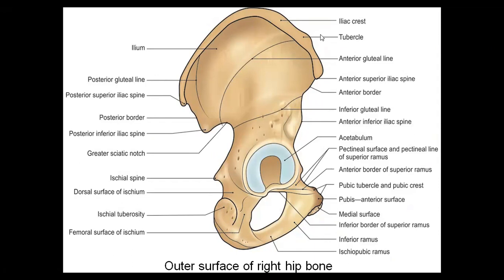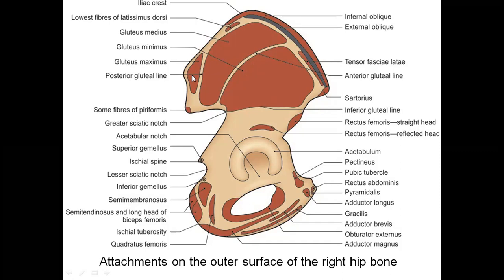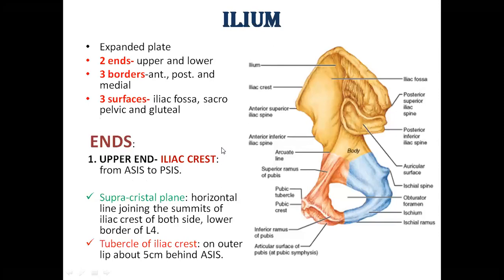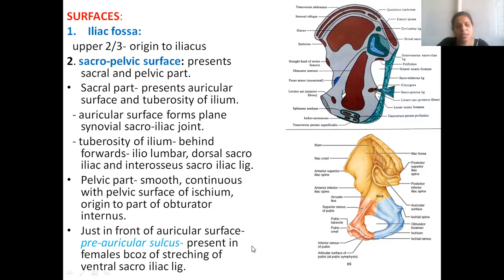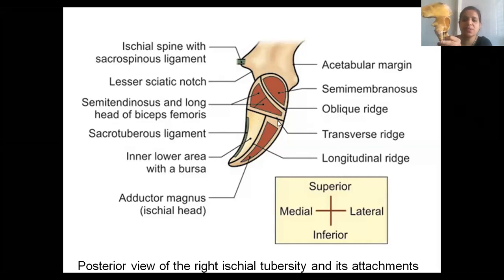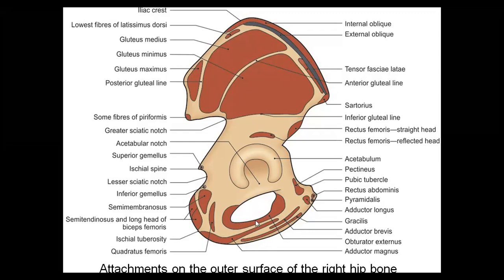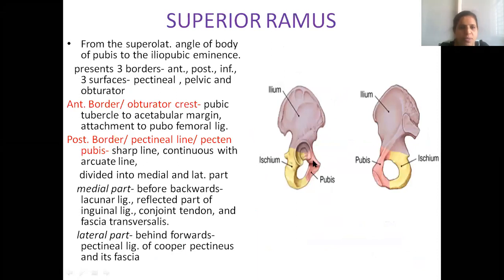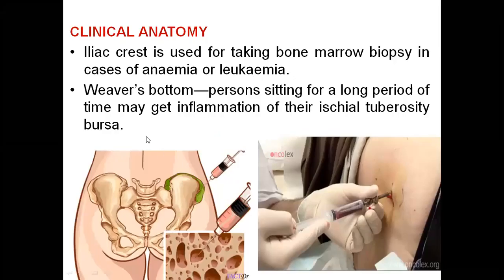Hip bone new zoom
Osteology Hip bone Anatomy Dr Shabana new.mp4